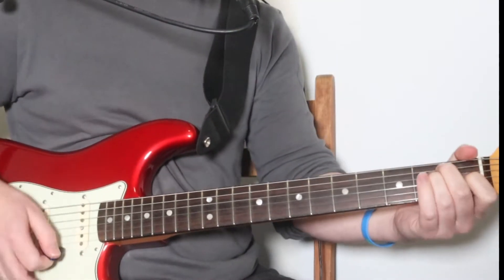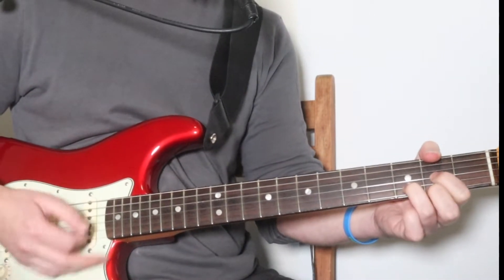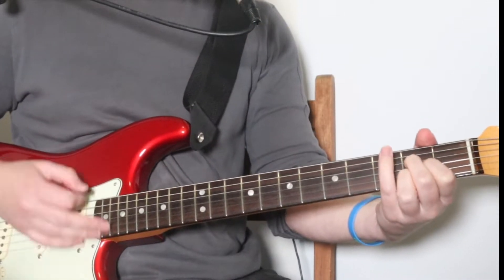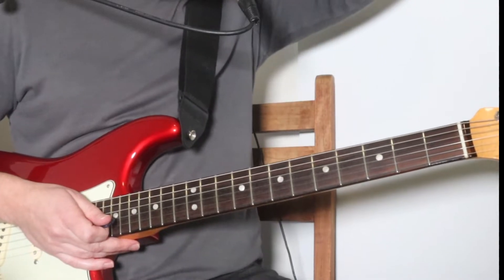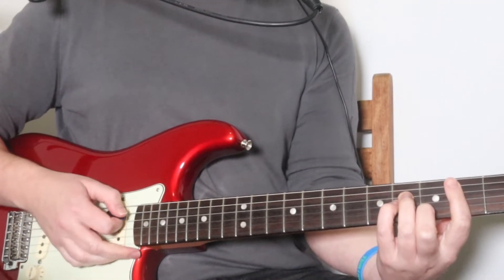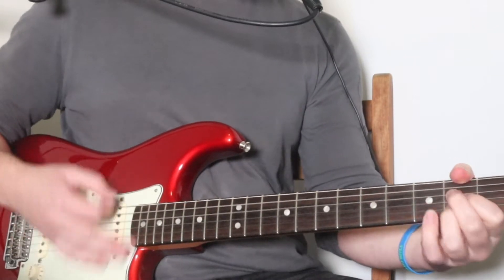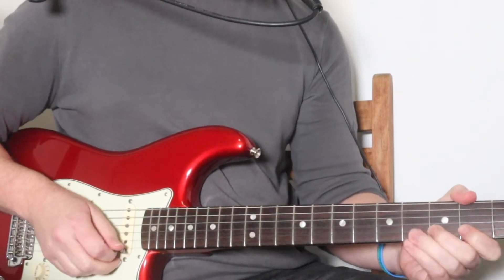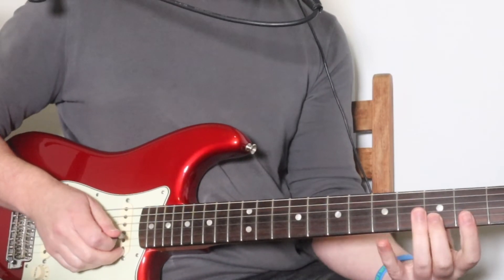These Days by Powderfinger, guitar lesson.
And another Powderfinger song. I hope you like.